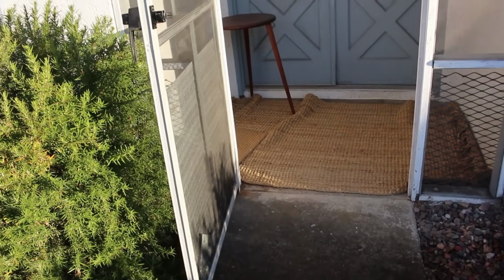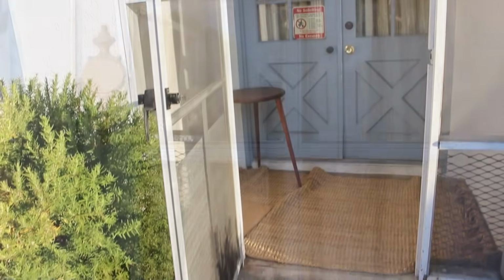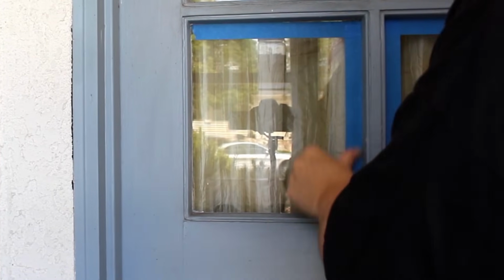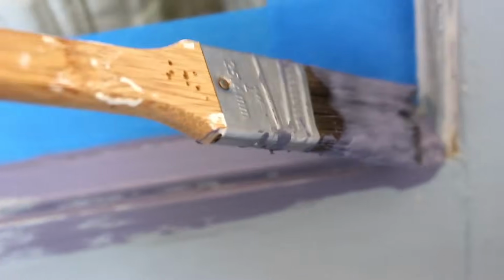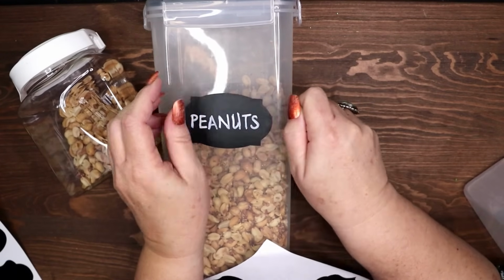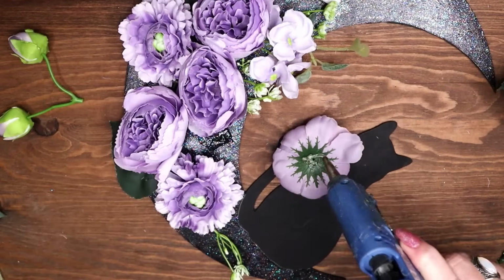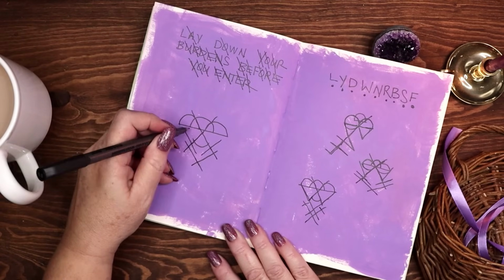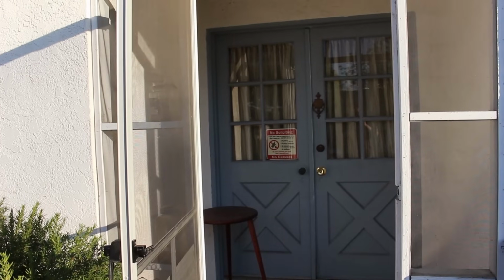A Witches Front Door - A Witches Home - How I made my front door more Magical - Magical Crafting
Welcome to a series that I like to call a Witches Home. In each episode I give you a little glimpse into my witchy home and practices. In this video show you how I made my front door more witchy. Let’s do some magical crafting.

Owl Door Knocker
The rug
Wood wreath base
Feed N Wax

0:00 Hello my Darlings
0:58 The Door Before
2:17 Sponsor - Magical Crafting Books
3:23 Energetically Cleansing & Sigil Marking, Painting
5:52 New Curtains
6:43 New Door Knocker
7:01 Bird Seed Containers
7:43 Black Cat Wreath
9:13 Burden Basket
11:11 Table and Rug
11:55 Final Reveal